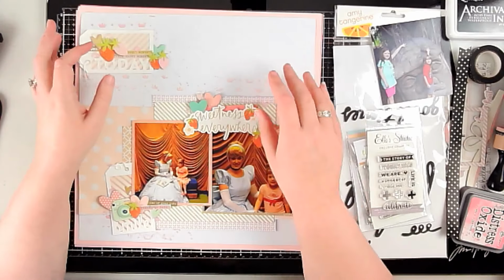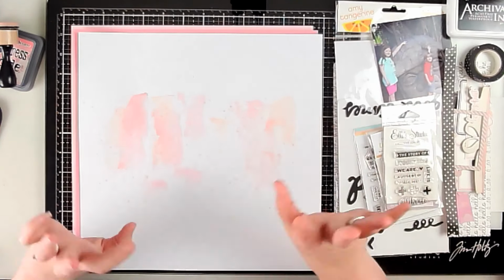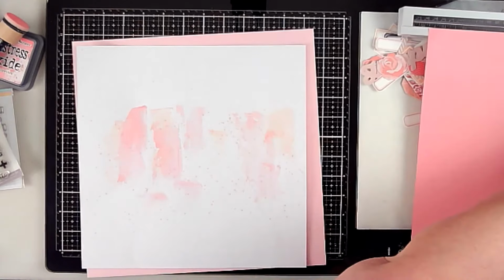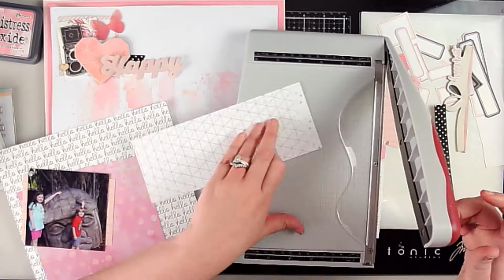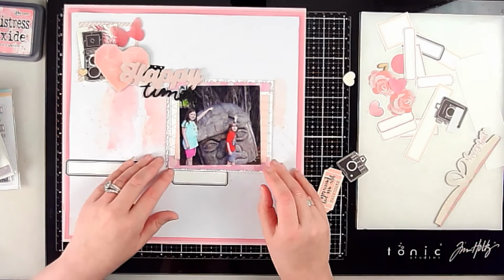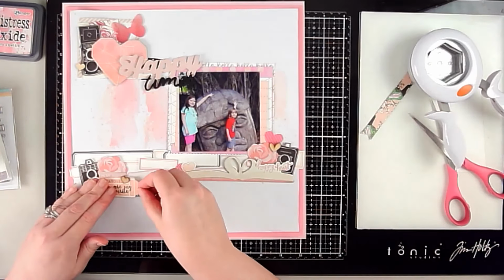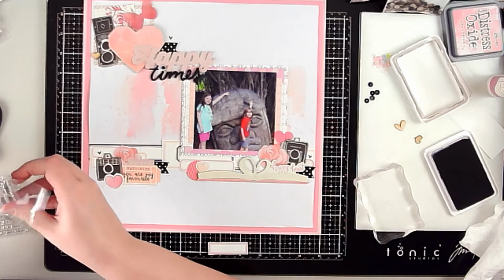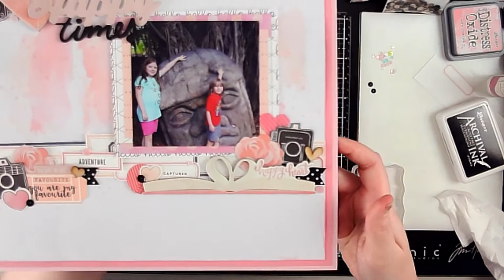Scrapbook Process Video: Happy Times